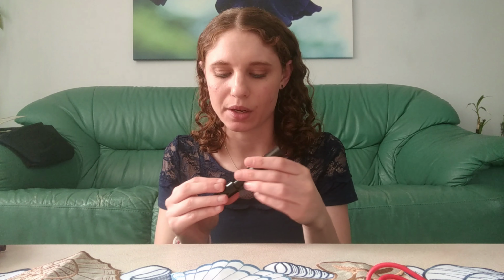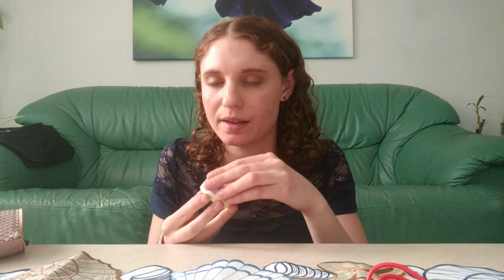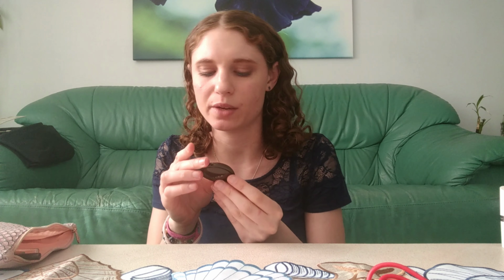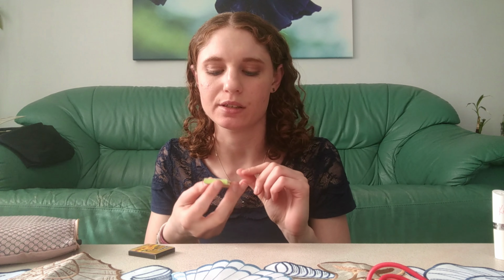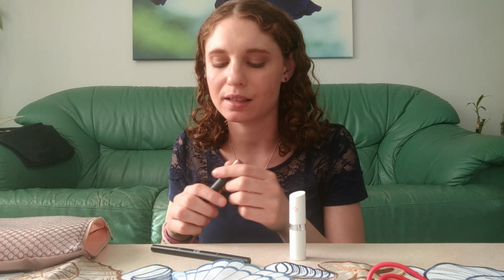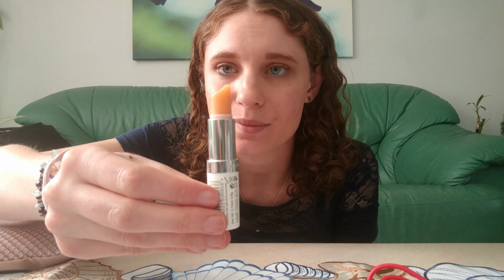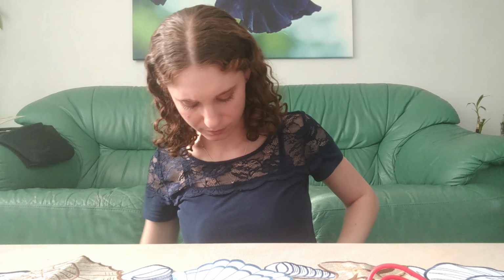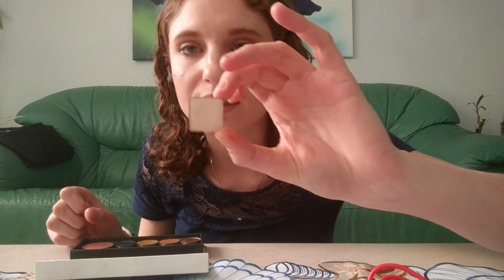May 2018 Makeup Bag Products I am using in may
Here are the makeup porducts I am using for may enjoy I am not listing the products below I like to keep things a surprise so stay tuned and watch to see what I am using this month!